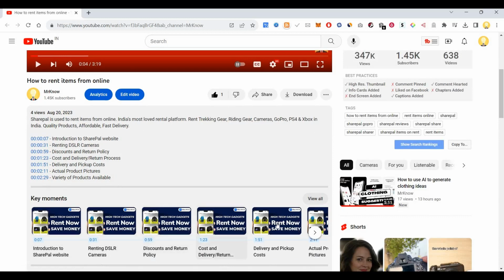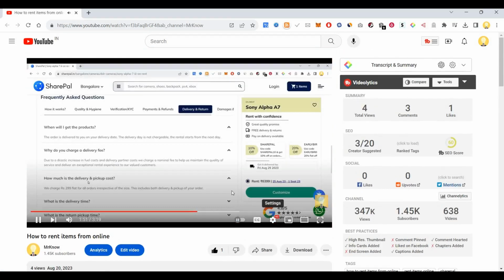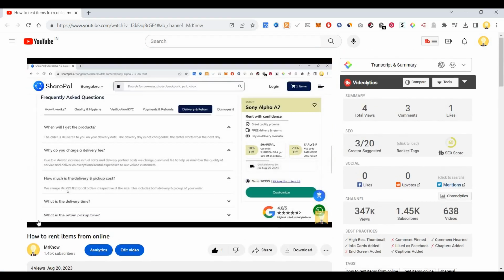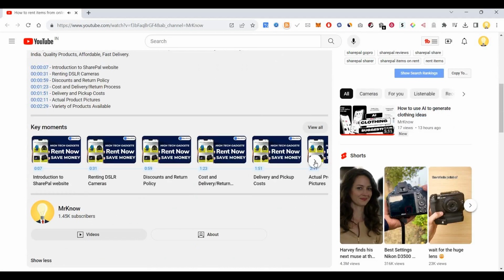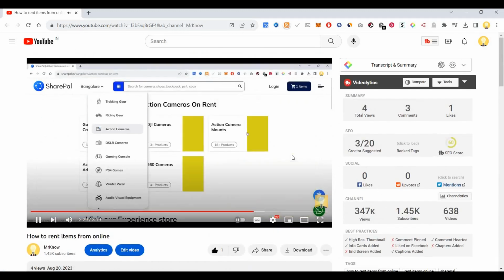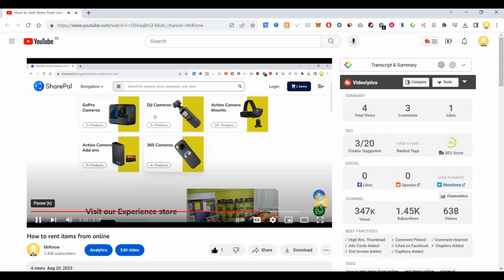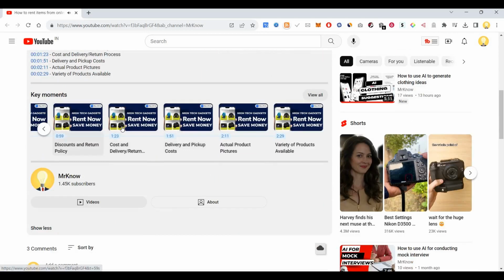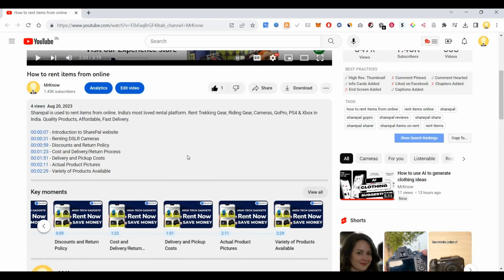Mastering YouTube: Create Video Chapters with AI | Simplify Content Navigation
Users can use this site to create Youtube chapters using AI.

YouTube tutorial on creating video chapters with the power of artificial intelligence. In this video, we'll show you how to effortlessly enhance the viewer experience on your YouTube channel by automating the creation of video chapters. Say goodbye to manual timestamping – we'll introduce you to a revolutionary tool that streamlines the process.

Video Highlights:

Introduction to AI-Powered Chapter Creation: We'll start by introducing you to the concept of using AI to automatically generate video chapters. No more tedious manual work!

The AI Tool: Learn about the incredible AI tool we'll be using – "ShareAll." We'll show you how to access it and harness its capabilities.

Step-by-Step Demonstration: Follow along as we walk you through the entire process, from entering the video URL to the final generated chapters.

Optimizing Chapter Content: Discover how to modify and fine-tune the generated chapters to ensure they accurately represent your video's content.

Enhancing Viewer Experience: Understand the importance of well-structured video chapters in keeping your audience engaged and informed.

Real-Time Implementation: We'll apply what we've learned to an actual video, demonstrating the transformation of a video without chapters into a user-friendly, navigable experience.

ShareAll's Features: Get a closer look at the features and customization options provided by ShareAll for video chapter creation.

Benefits for Content Creators: Learn how implementing video chapters can improve your channel's engagement, viewership, and overall performance.

Exploring Timestamps: Dive into the generated timestamps to see how AI creates chapter markers based on the video's content.

Viewer Experience Transformation: Witness the remarkable change in the video's accessibility and viewer-friendliness after adding AI-generated chapters.

Content Specifics: We'll discuss how the tool extracts key information from the video, creating accurate chapter titles and timestamps.

Publishing & Saving: Find out how to apply the generated chapters to your video and save the improved version for your audience to enjoy.

By the end of this tutorial, you'll have the knowledge and tools to revolutionize your YouTube content with automated video chapters. You'll save time, enhance viewer satisfaction, and boost your channel's performance.

Don't miss out on the opportunity to optimize your content and streamline your video chapter creation process.

🔴People Wants To Know About:

✔YouTube Chapters
✔AI Video Chapters
✔Automating Video Chapters
✔ShareAll Tutorial
✔Enhance Viewer Experience
✔YouTube Navigation
✔Video Timestamps
✔Content Optimization
✔YouTube Content Creation
✔AI-Powered Tools
✔YouTube Tips and Tricks
✔Simplify Video Editing
✔Save Time on Video Chapters
✔Content Creator Hacks
✔YouTube Engagement Boost
✔YouTube Tutorial
✔Improve Viewer Satisfaction
✔Streamline Content Navigation
✔YouTube Channel Performance
✔Content Creation Tools
✔the chapter youtube
✔youtube chapter markers
✔youtube video chapters not working
✔video chapters youtube
✔chapters on youtube

🔴Time Stamps

0:00:00 - Creating YouTube Chapters Easily
0:00:17 - Lack of Chapters in Videos
0:00:22 - Importance of Adding Chapters
00:01:03 - Sharing Websites
00:02:08 - Difference in Timestamps
00:02:53 - Useful Information for Viewers